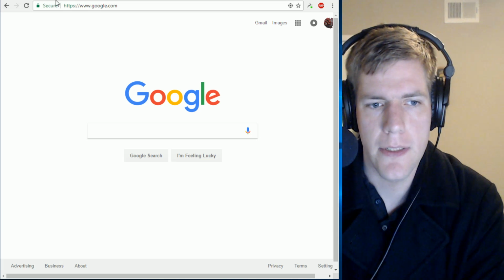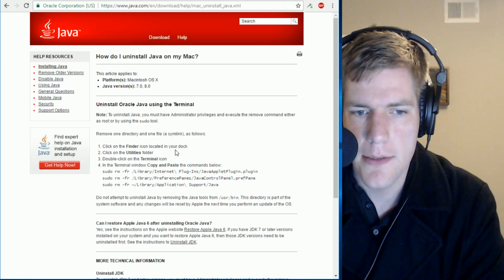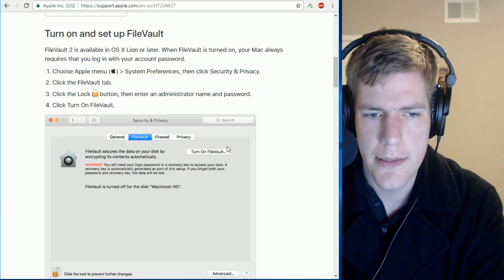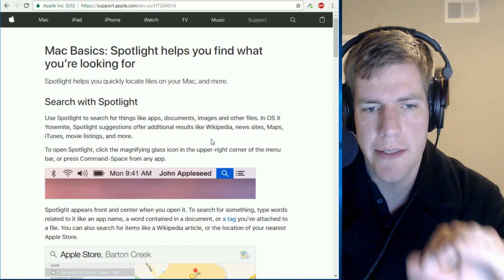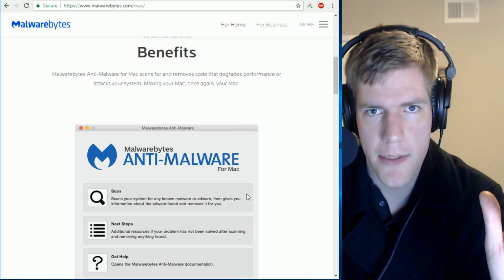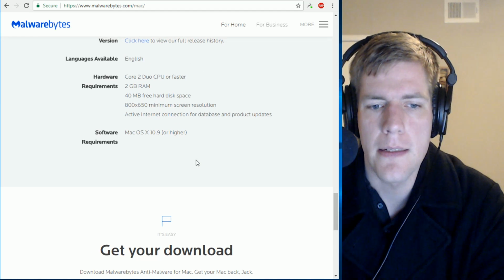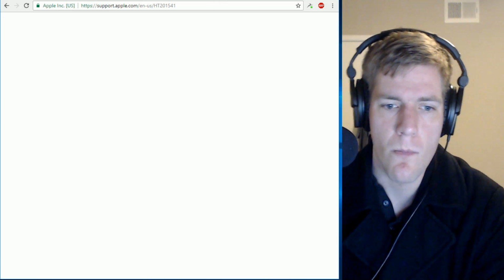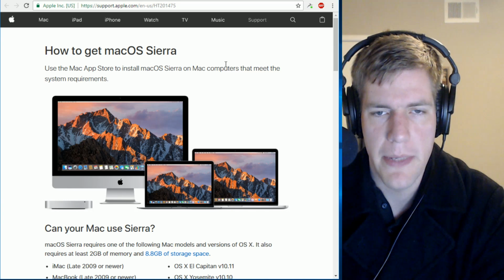Keep Your Macbook at MAXIMUM SECURITY: Essential Steps for Your Data's Safety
In the age of malware, ransomware, and computer viruses, Macs are a new victim, especially with the rise of file sharing and the popularity of bitcoin as an anonymous way of moving money around the Internet. If you follow the steps listed in this video, your Mac will be protected to the maximum possible extent from any security vulnerabilities.